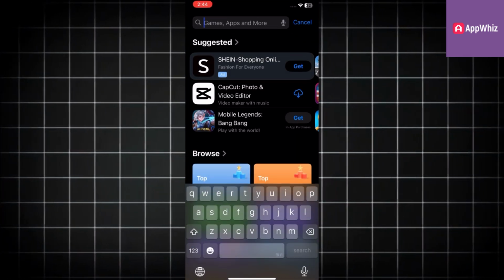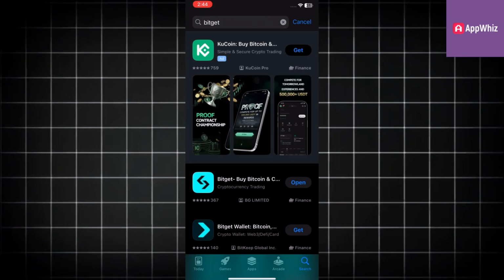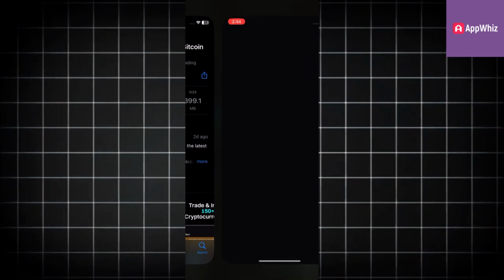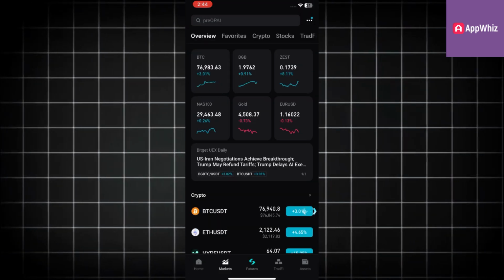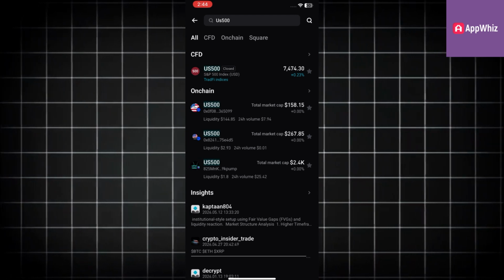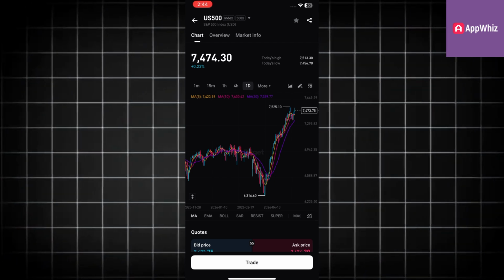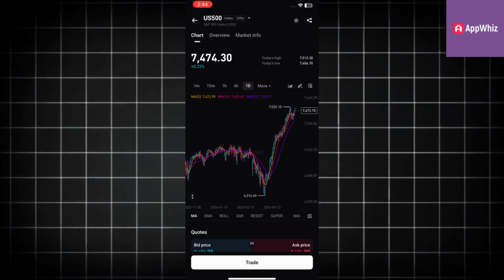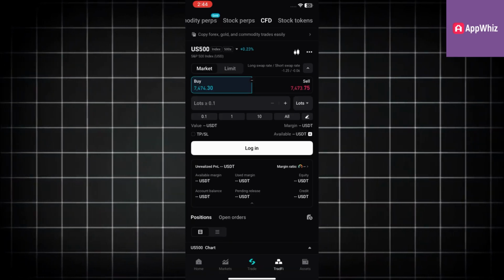How to Buy S&P 500 on Bitget (Step-by-Step Guide 2026)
Learn how to buy the S&P 500 (US500) on Bitget in just a few minutes. This beginner-friendly tutorial walks you through the entire process step by step.